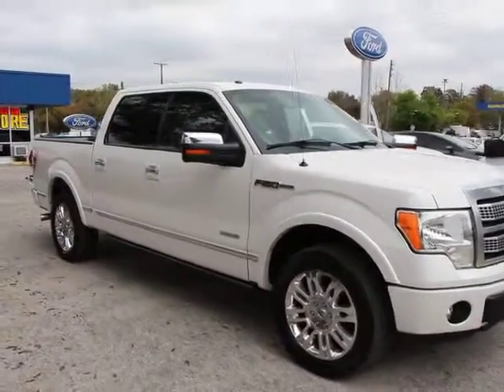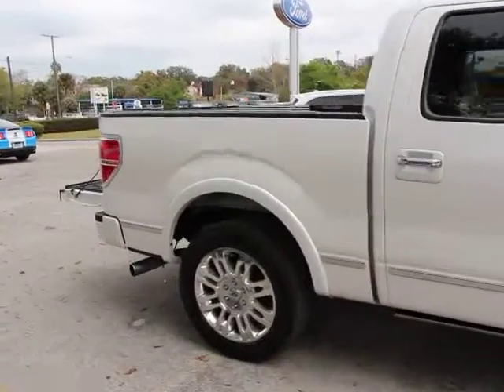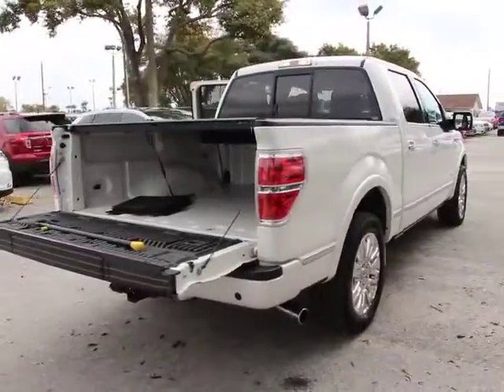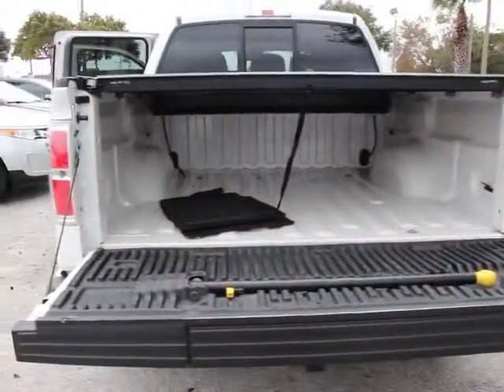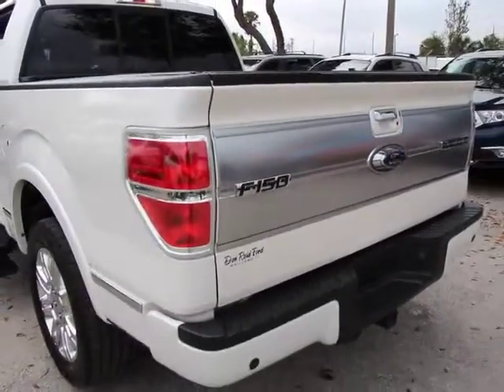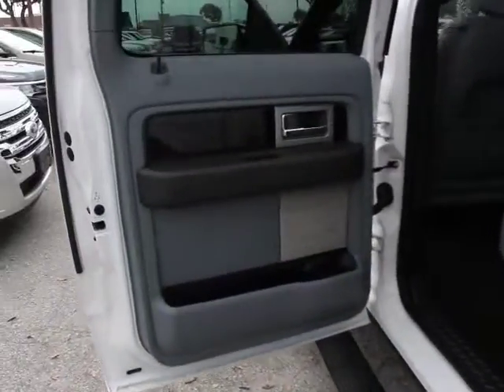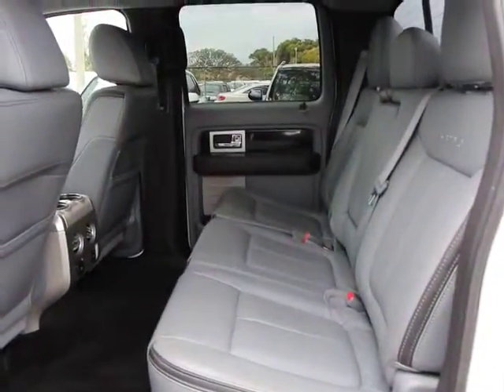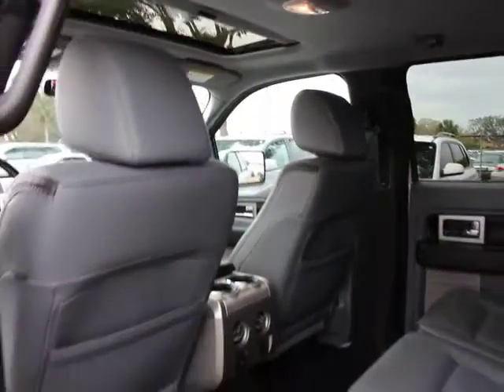2011 Ford F-150 Orlando, Maitland, Sanford, Deltona, Kissimmee, FL T51057A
2011 Ford F-150

DonReidFord
1875 S. Orlando Ave

F-150 Platinum SuperCrew, EcoBoost 3.5L V6 Twin Turbocharged Engine and RWD, Heated and Cooled Leather Seats, Sony Audio Navigation System, Power Moon Roof, Tailgate Step, 20 Polished Aluminum Wheels, 3.15 Axle Ratio, Overhead Console w/Single Storage Bin, Ambient Lighting, and SIRIUS Integrated Satellite Radio. The best-selling vehicle in North America wastes no time getting down to business. You just simply can't beat a Ford product. New Car Test Drive called it ...comfortable on bumpy streets around town, over rugged terrain like construction sites, farms and utility roads, and on the open highway... AutoPacific 2010 Vehicle Satisfaction Award Winner.